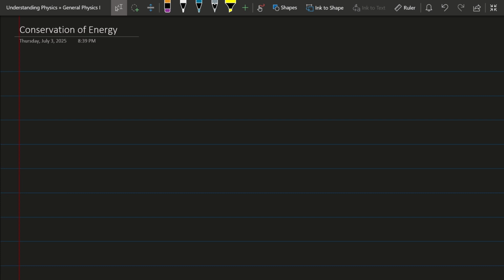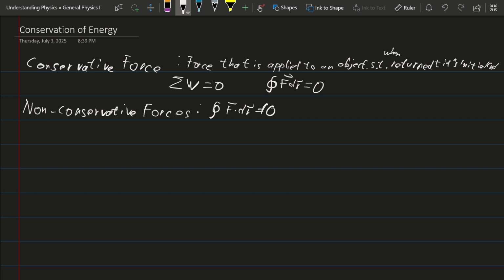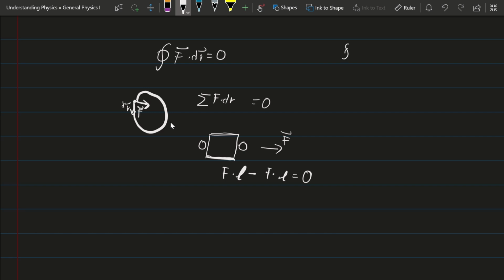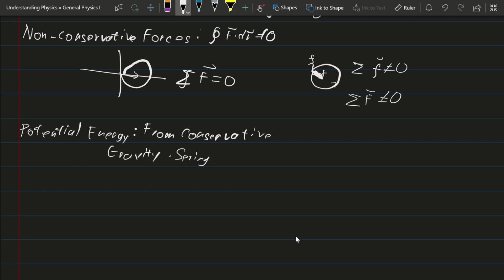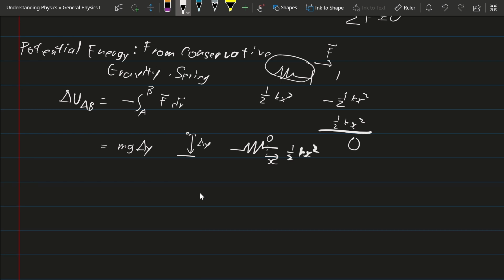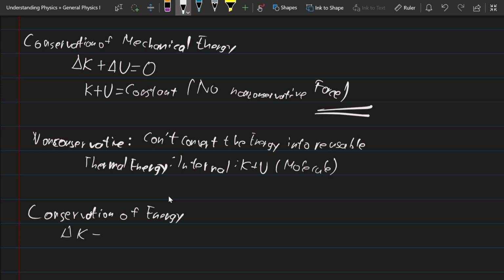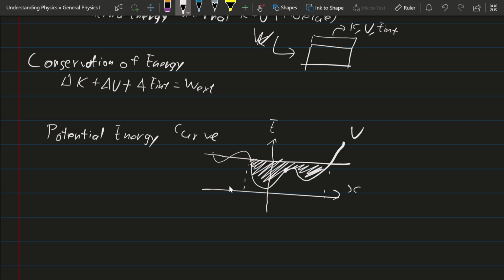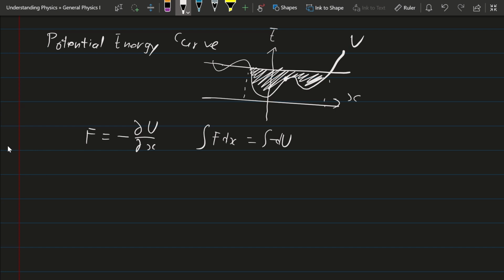How to Use Energy | General Physics I | Ep.7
In this video, we explore the principle of conservation of energy, and how it helps us understand the motion, limits, and losses in physical systems.

We break down the difference between conservative and nonconservative forces, look at how mechanical energy changes, and show how potential energy curves can predict motion and stability.

In this video, you'll learn:
What makes a force conservative (and what doesn’t)
How energy shifts between kinetic and potential forms
How friction and drag convert energy into heat
Why energy conservation still holds — even when energy "disappears"
How to read potential energy diagrams and find turning points
The link between force and the slope of potential energy